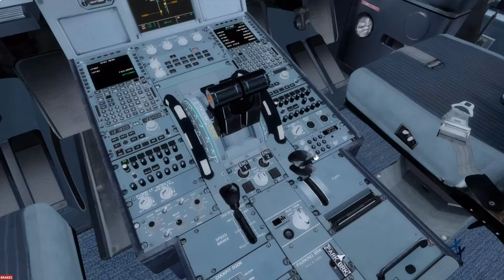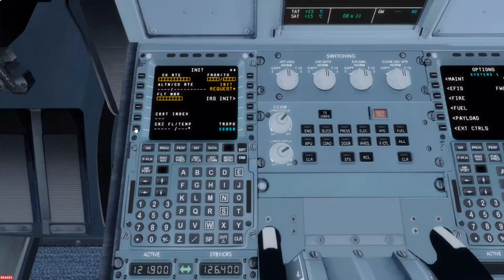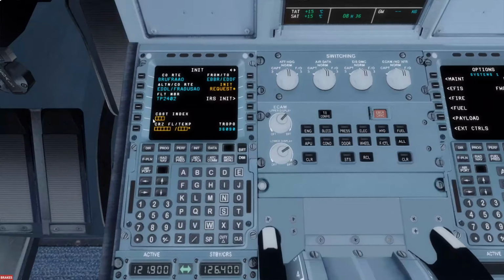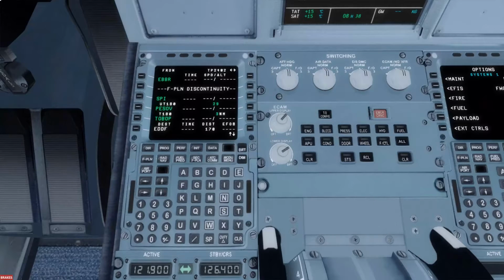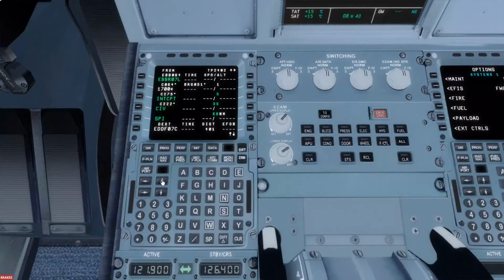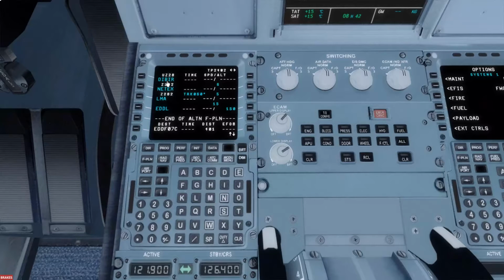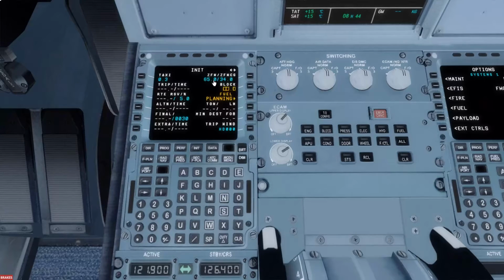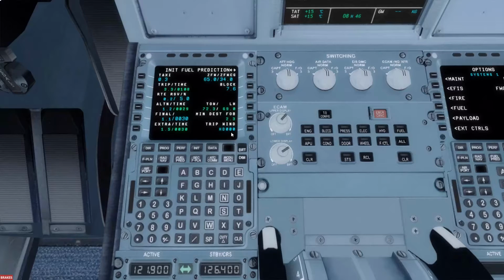[FSLABS A320-X] Part 2 - FMS Setup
From Brussels to Frankfurt
From EBBR to EDDF